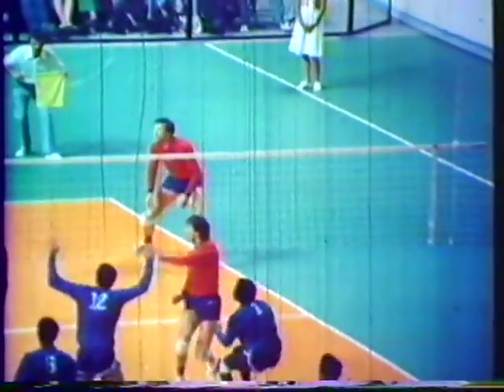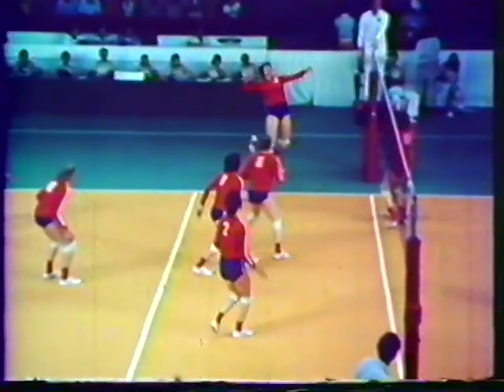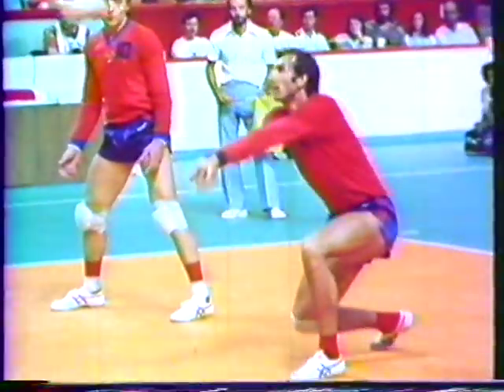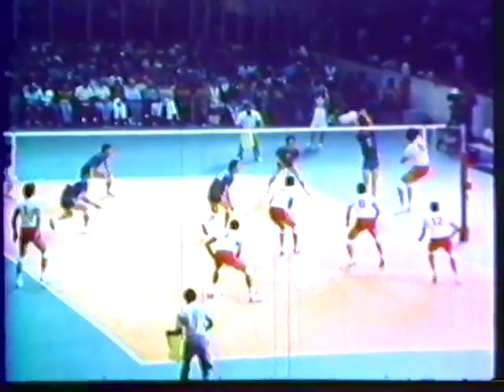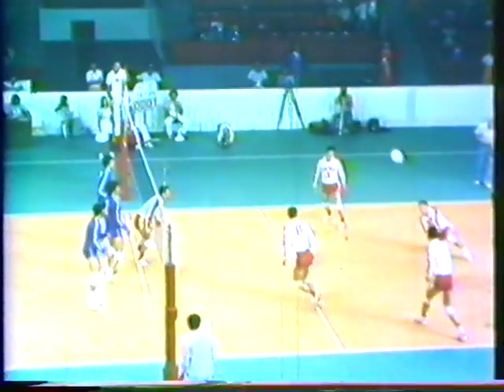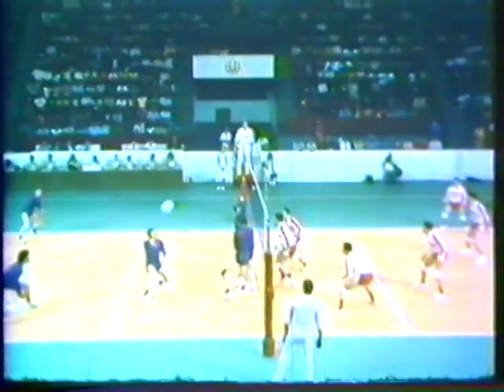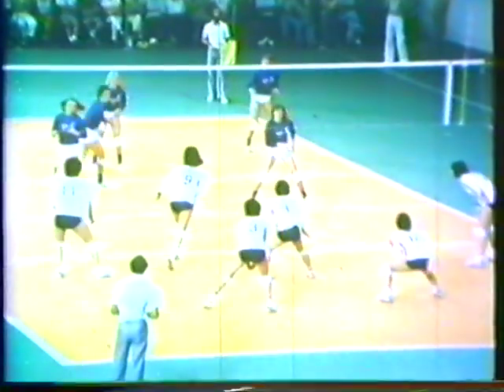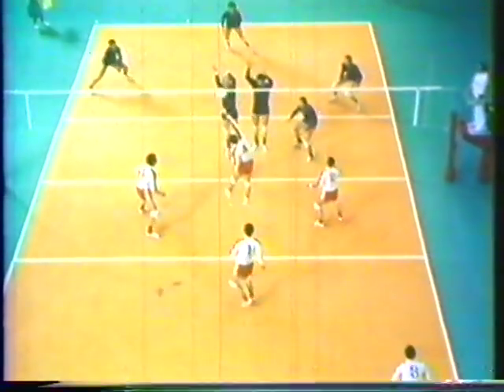This is Volleyball 1977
Old and scratchy version of this instructional video for Volleyball. It may be up elsewhere but I couldn't find it.